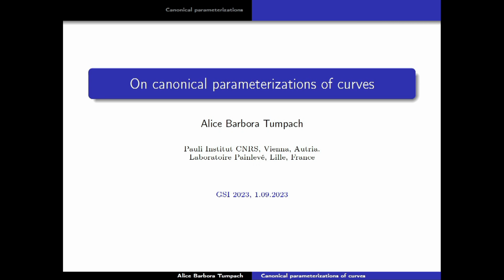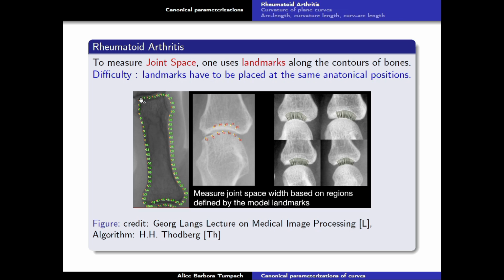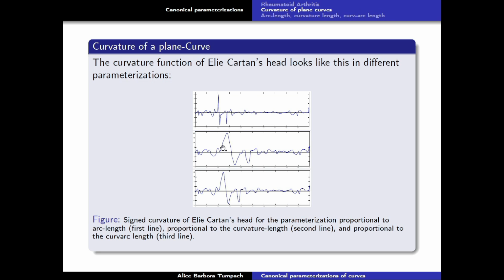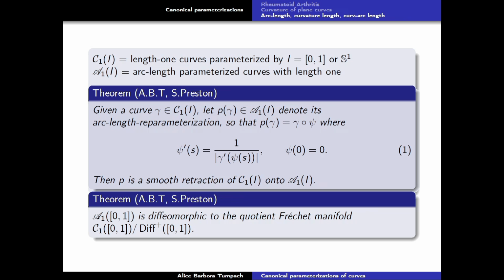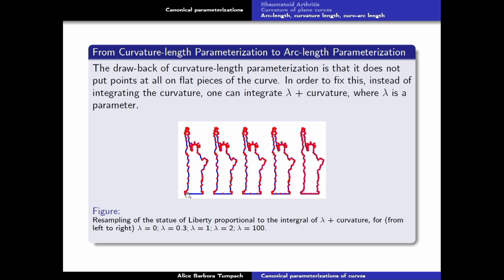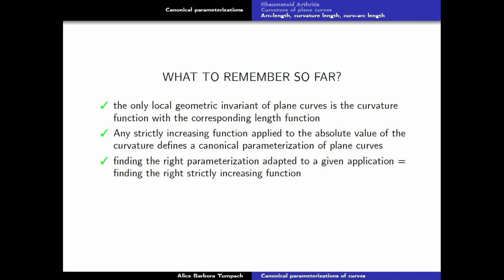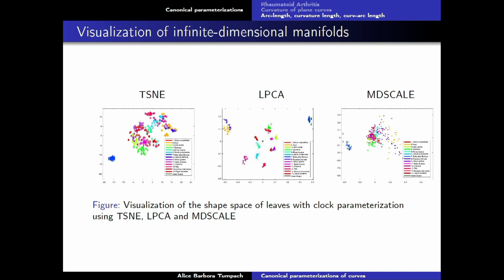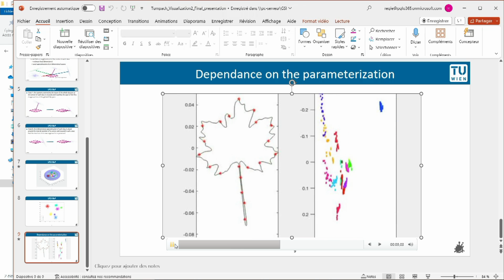On canonical parameterizations of 2D shapes